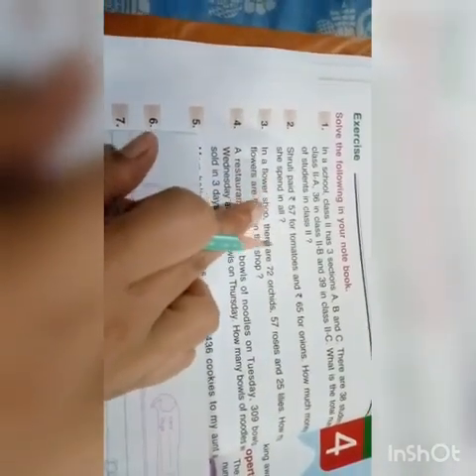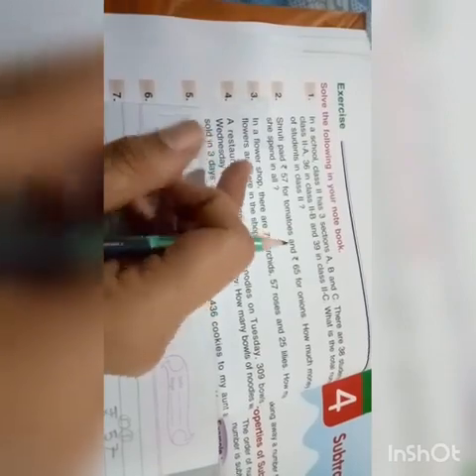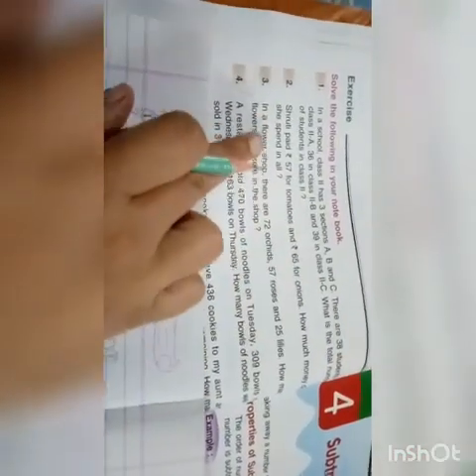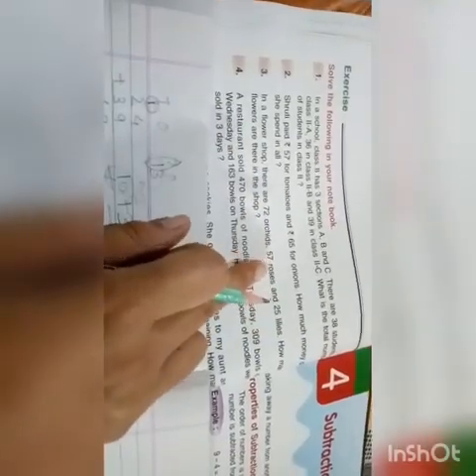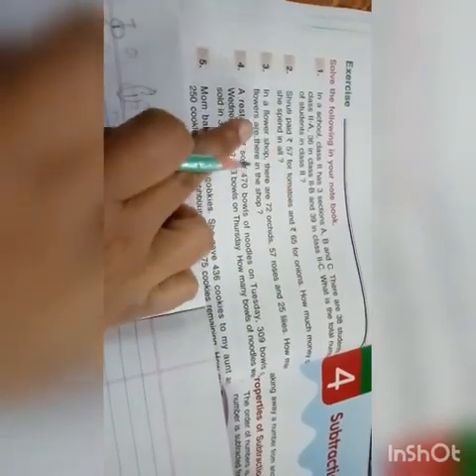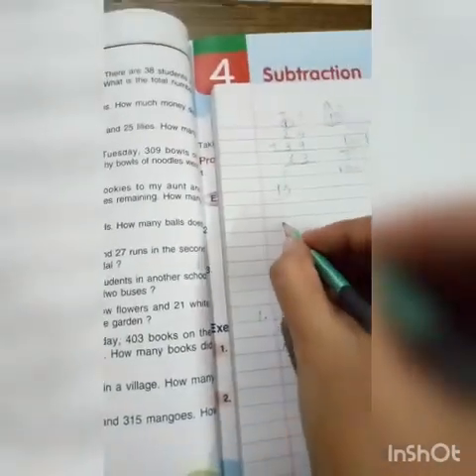Class 2 , Maths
Chapter 3 , Addition ,part-4